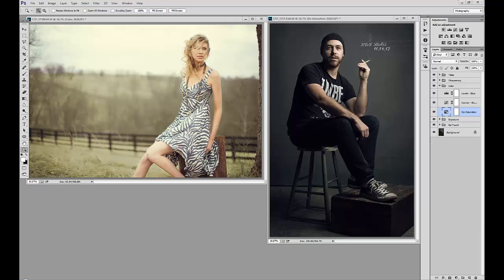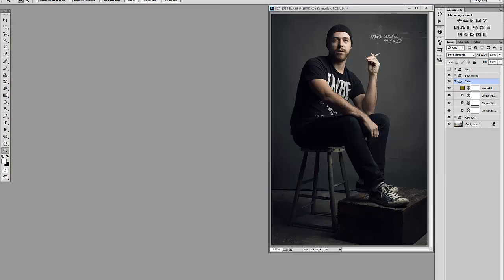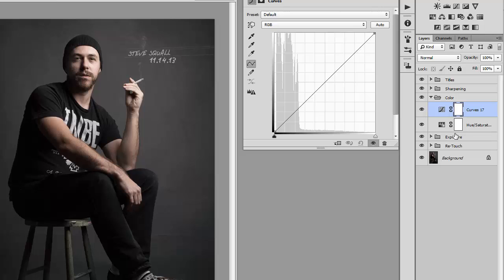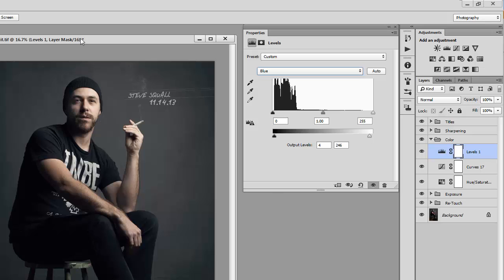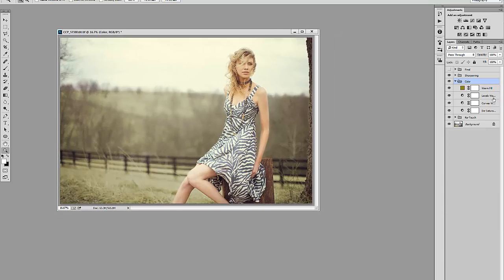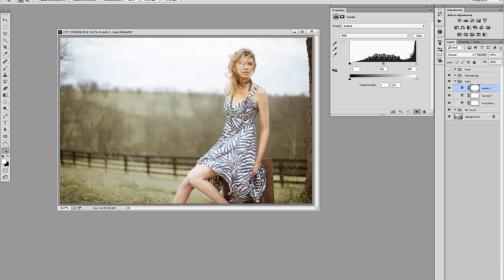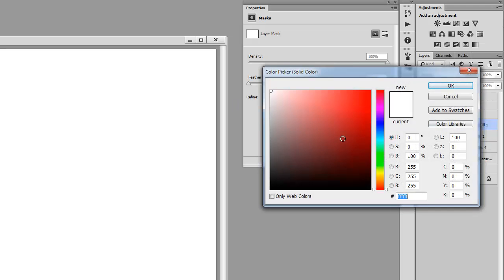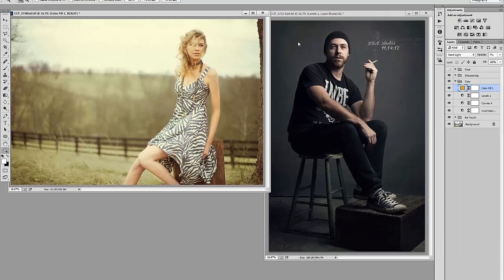Color Grade Like A Pro - Photoshop Tutorial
In this two part tutorial I show how I color grade images!